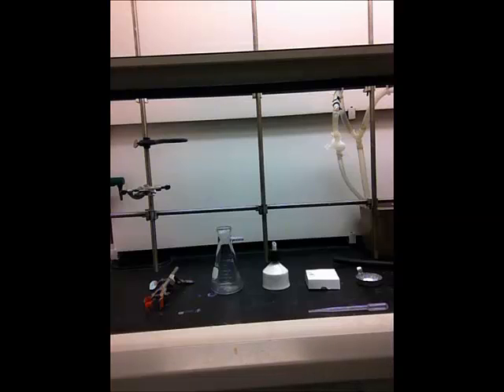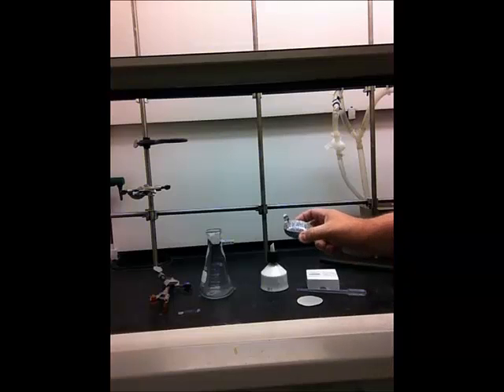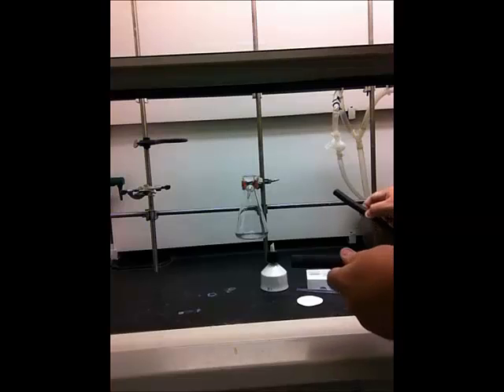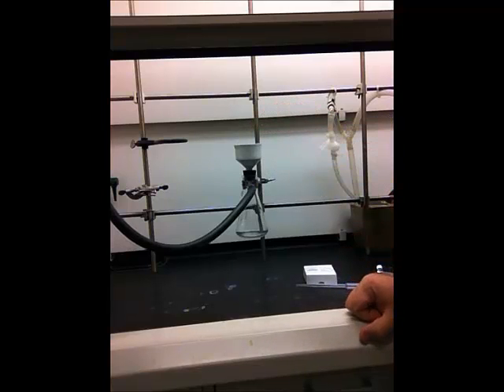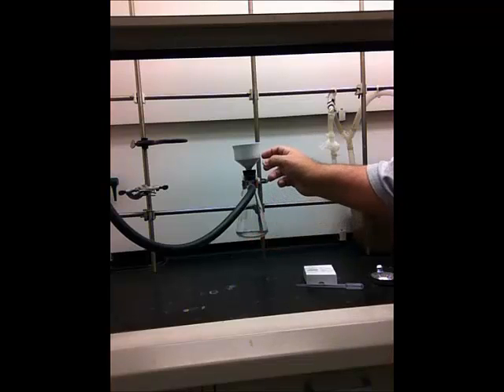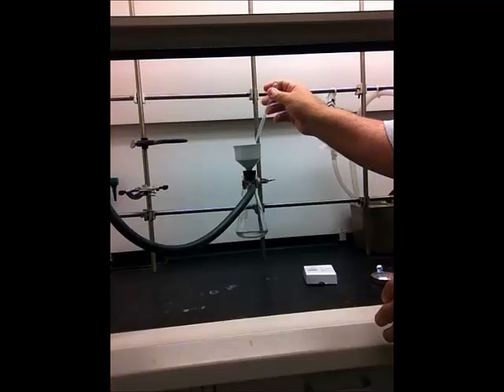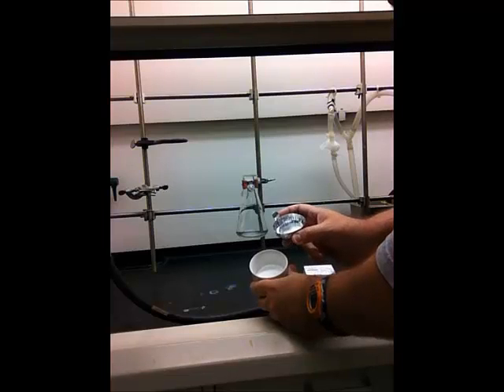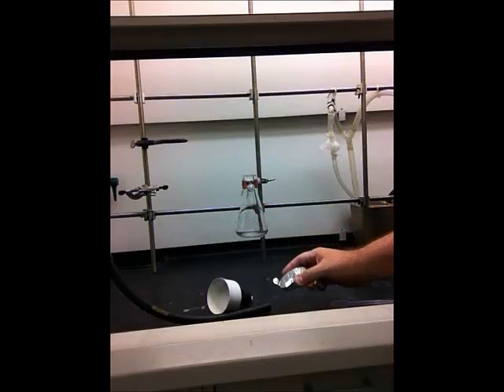CH223 Exp 3B Vacuum Filtration Demonstration Video